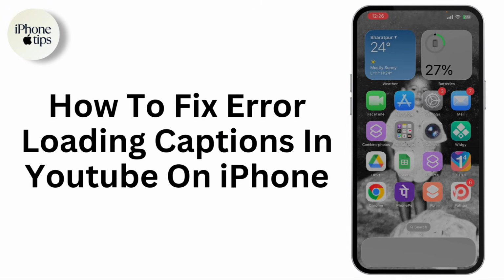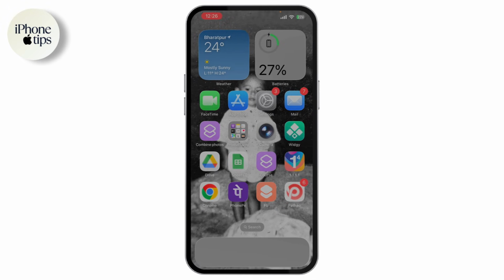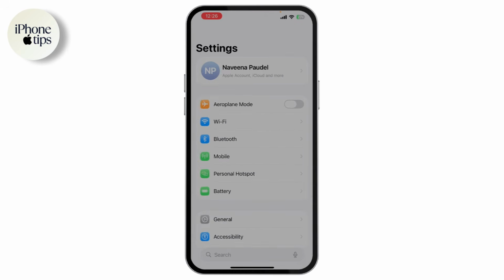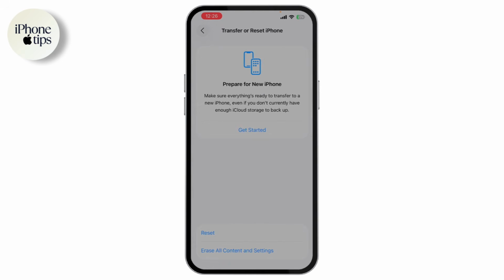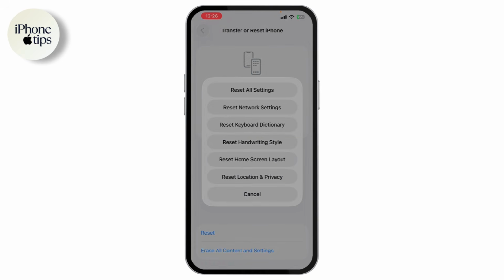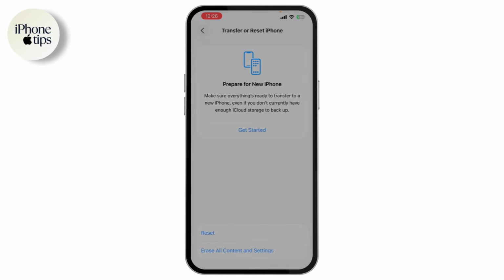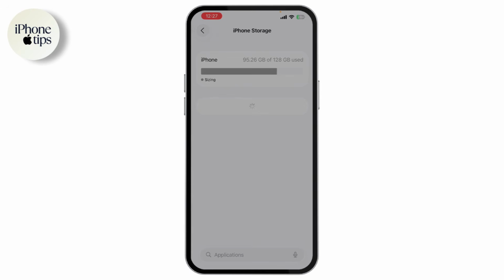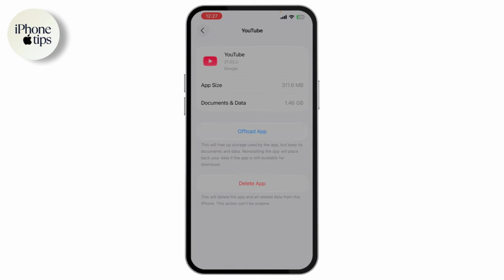How To Fix Error Loading Captions In Youtube On iPhone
If you want to fix the “error loading captions” issue in YouTube on your iPhone, start with the fastest fixes first. This problem is usually caused by a weak connection, a temporary YouTube app bug, or corrupted cache/data inside the app. First, switch Wi-Fi to mobile data (or vice versa) and reload the video. If it still fails, reset your network settings, then offload and reinstall YouTube to refresh the app files without deleting your personal iPhone data. Finally, update the YouTube app from the App Store and restart your iPhone. After these steps, try turning captions on again from the video player settings and the issue is typically resolved.

00:00 Introduction
00:10 fix error loading captions in YouTube on iPhone